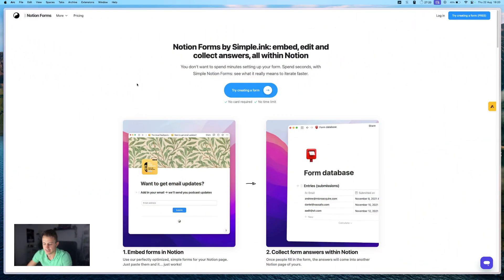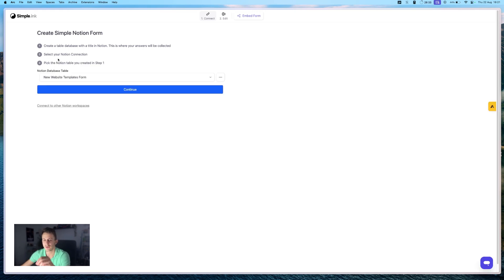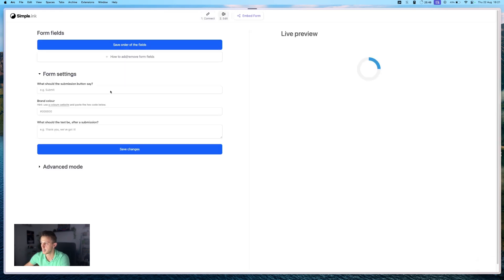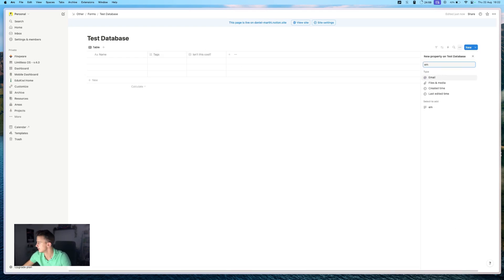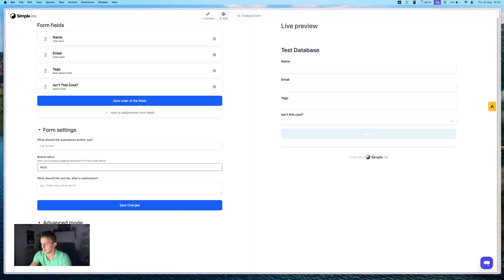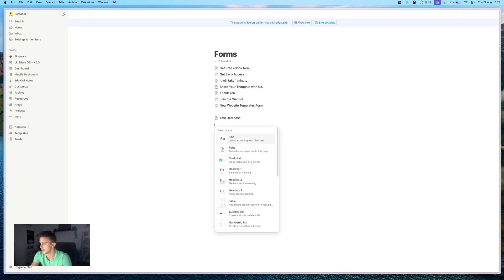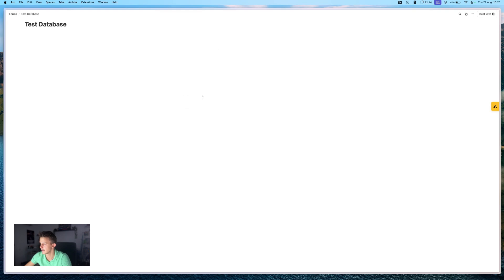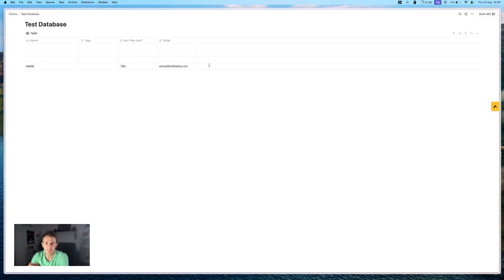The Easiest Way to Create a Form in Notion